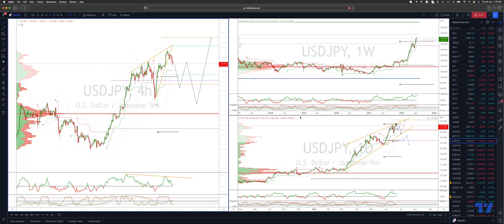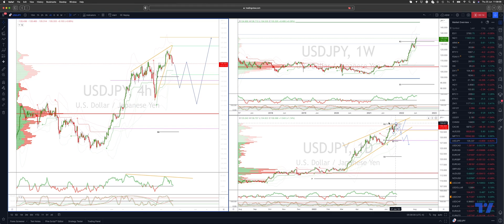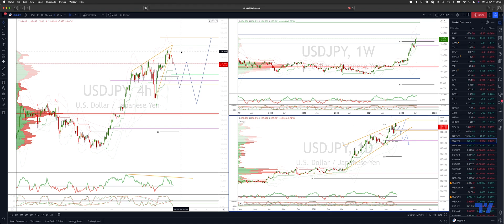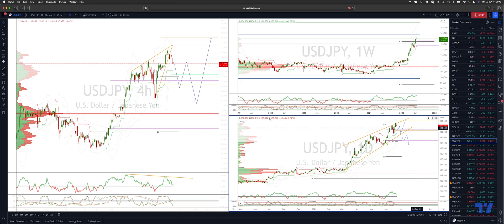USDJPY Trade Strategy Update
In this update we review the recent price action in the USDJPY and identify the next high probability trading pattern and price objectives to target